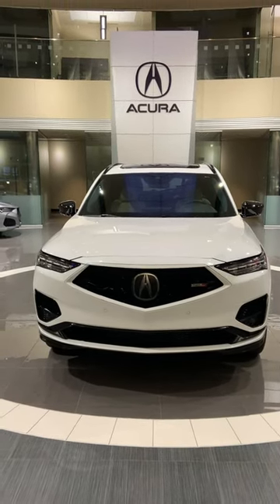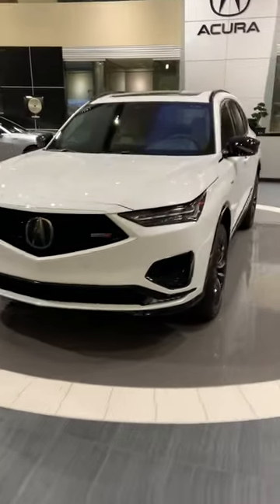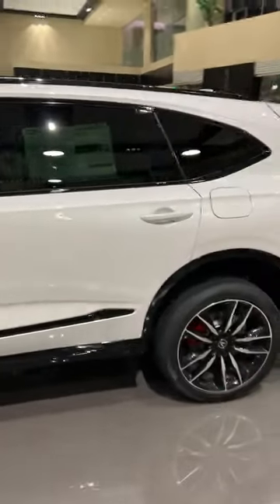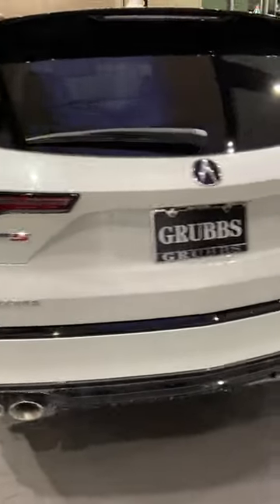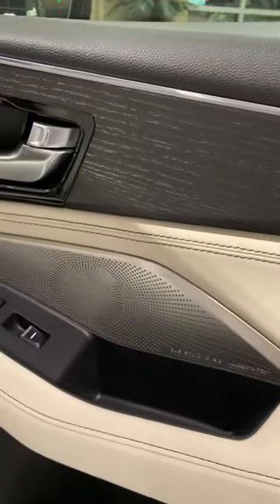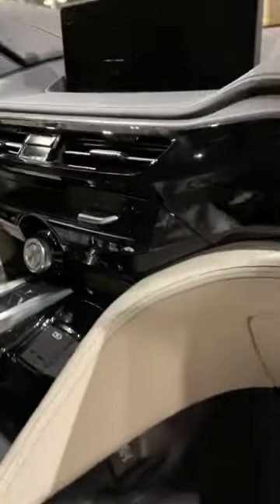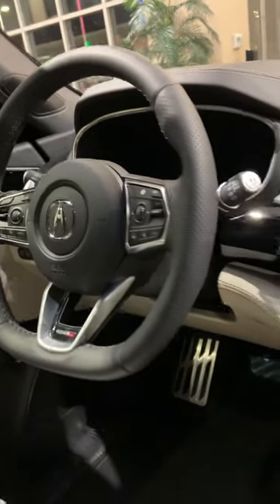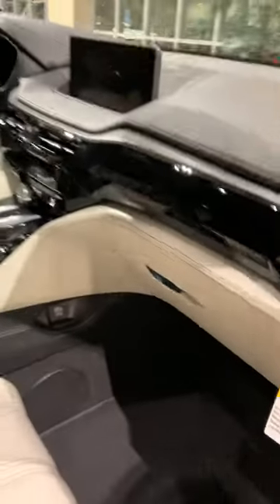2023 Acura MDX Type-S Advance